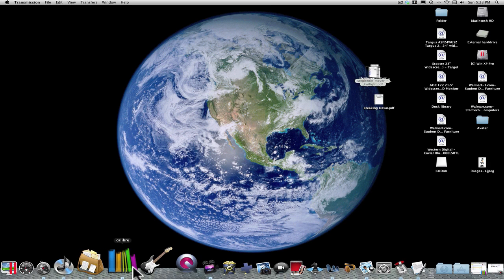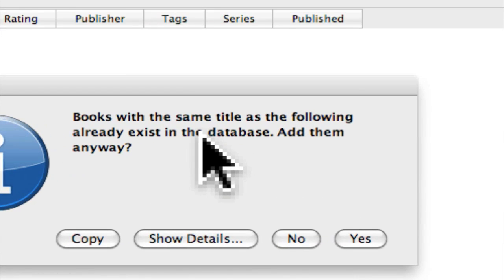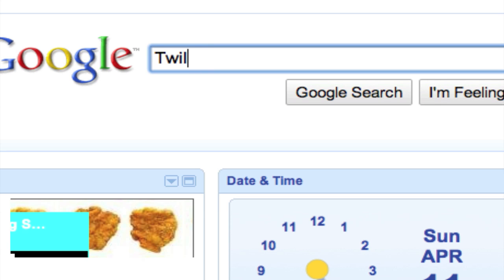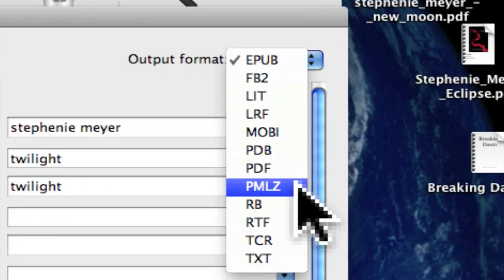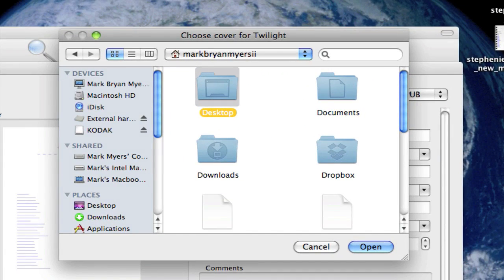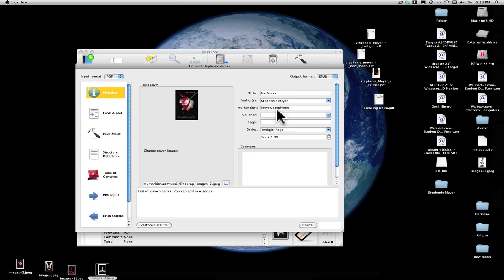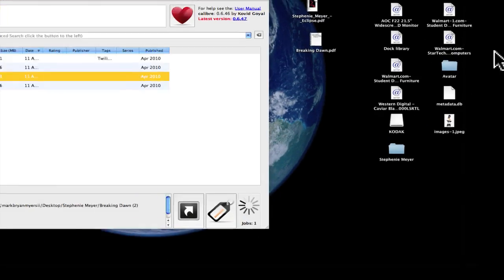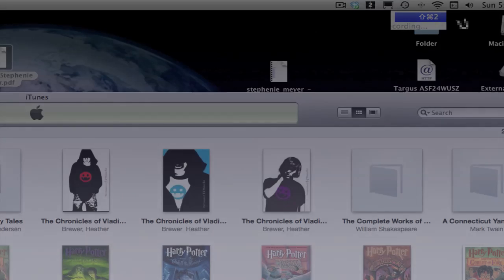Mactutor30: How to Convert a .pdf to a .epub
This is a big deal because this means you can convert almost anything to an .epub file that can be read on the apple ipad in the ibooks app.
for MAC WINDOWS LINUX